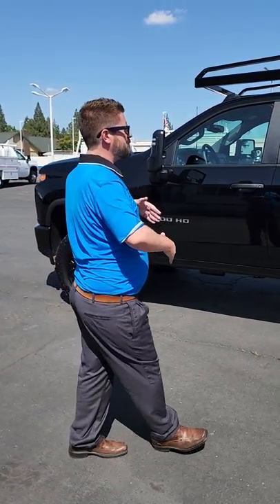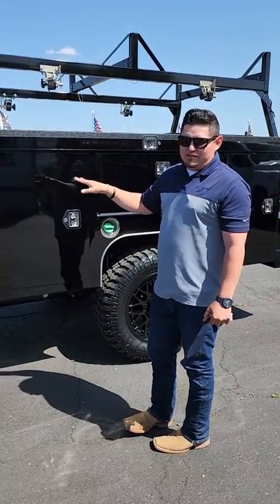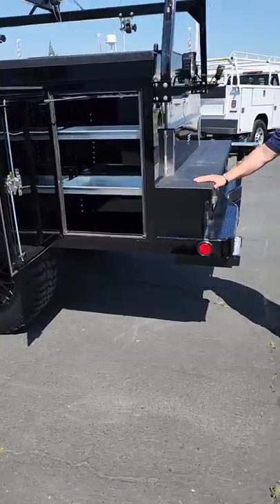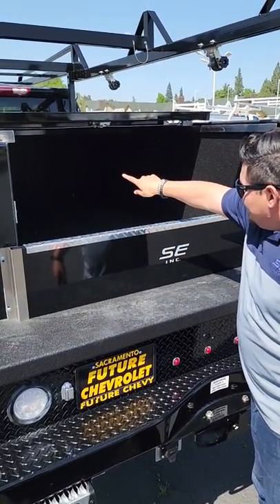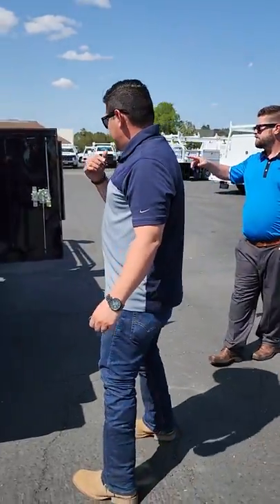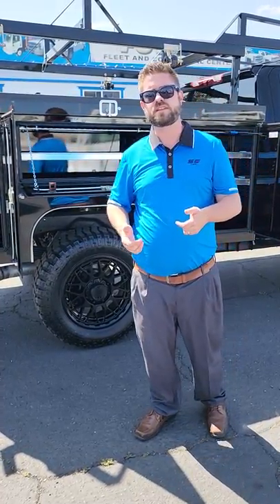2022 Chevy Silverado 2500HD Duramax with Custom Service Body!